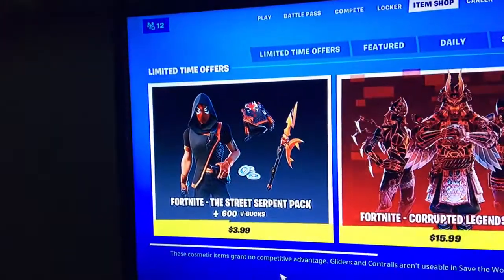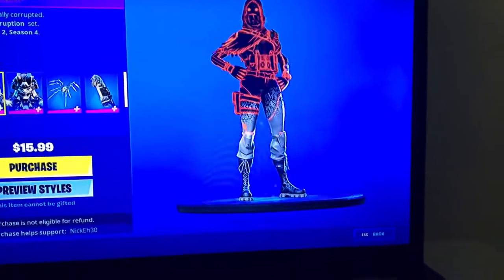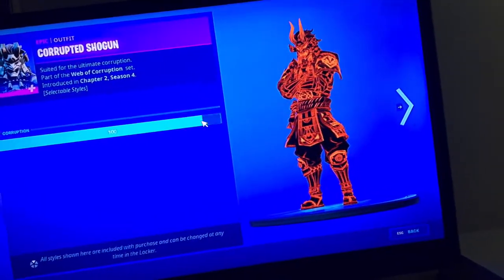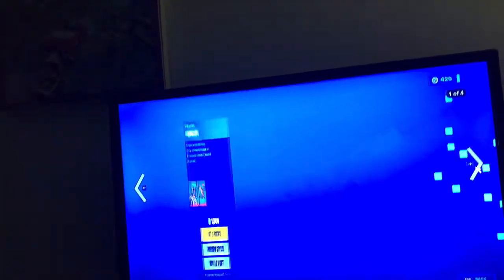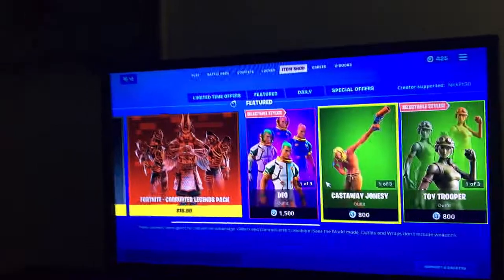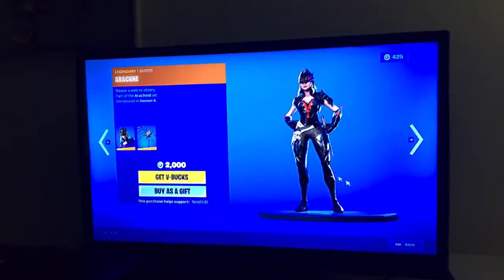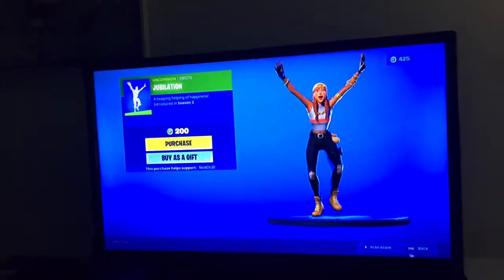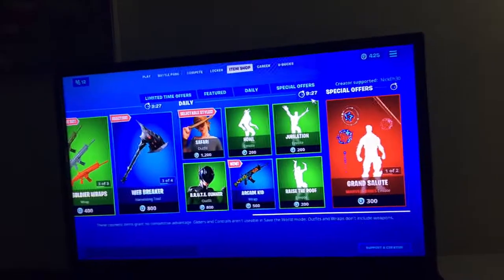September 21st 2020 fortnite item shop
Hey Guys I hope you are having a fantastic day!! Sorry for not uploading yesterday 😔.

If you wanna see more of me

Peace